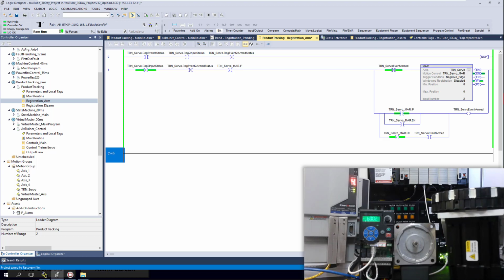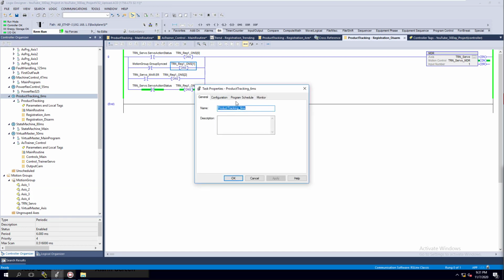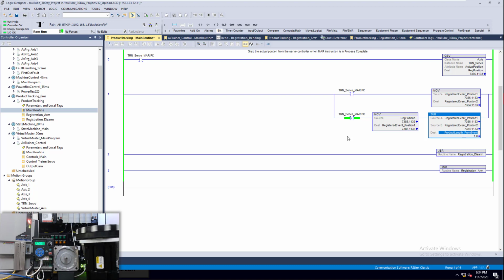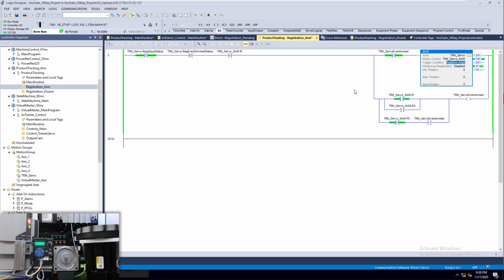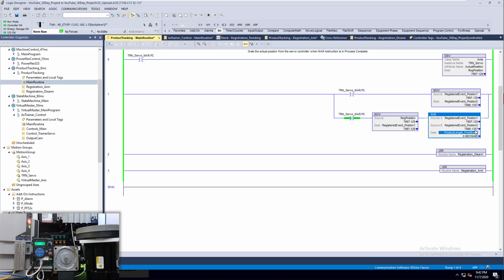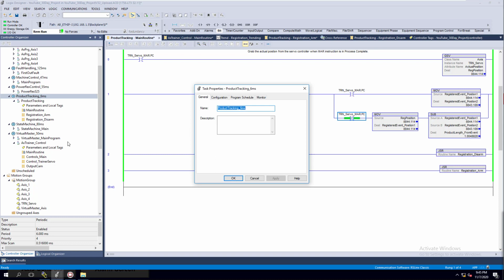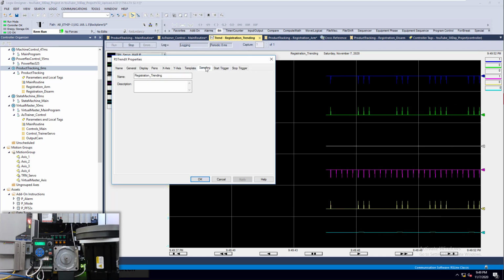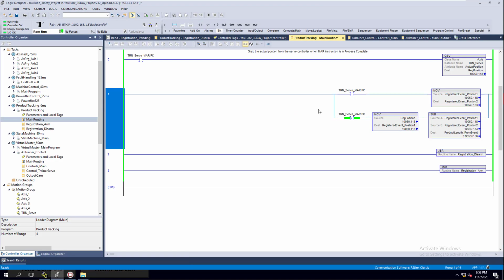PLC Programming Servo Registration Using a Photo-Eye | Motion Arm Instruction | MAR Instruction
Servo registration is often done using a photo-eye or prox switch so in the video, we show the use of a MAR instruction in Studio 5000 & a Kinetix 6000 servo drive to track registration events.

This video will help you understand a servo scan time so that you can understand how data is requested then is able to be used in PLC controls. Using periodic tasks in Studio 5000 to obtain the correct tracking for our servo event.

Giving you a real-world understanding of dealing with servo registration using Rockwell Automation's Studio 5000, often known as Allen-Bradley.

Video Content
0:00 - Quick Intro
0:30 - Why we used a Photo-eye for this example
2:10 - Explaining the servo registration PLC controls
5:35 - Starting the system for the registration event testing
6:10 - Explaining the trend for our servo registration bits
7:50 - Detailed MAR instruction PLC control talk
11:20 - Every servo registration system is different - WHY?
13:30 - High-speed testing of the servo registration
15:40 - High/Low-speed testing for the servo event

Join our monthly membership for only $19 a month & get all 6 of our training course